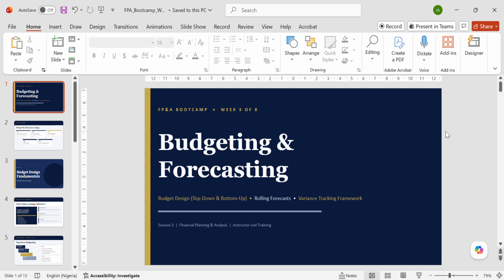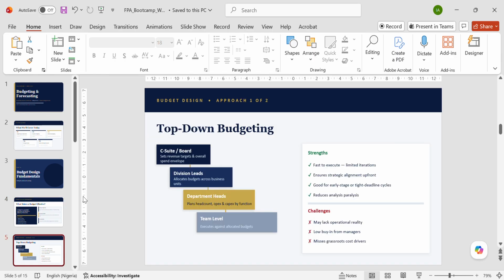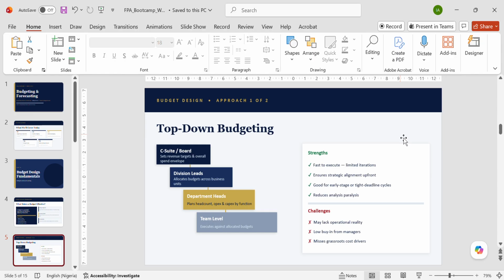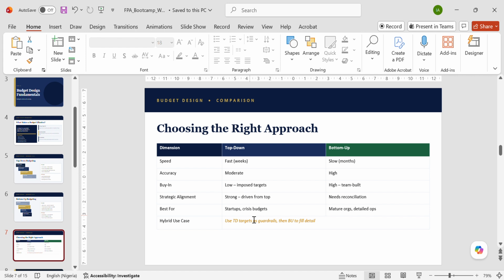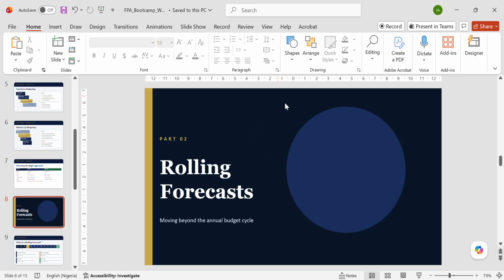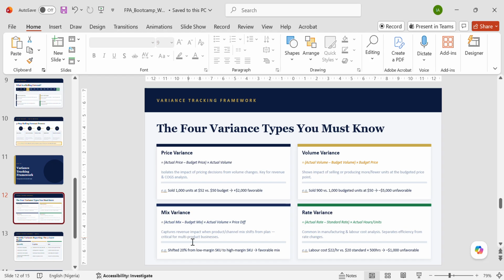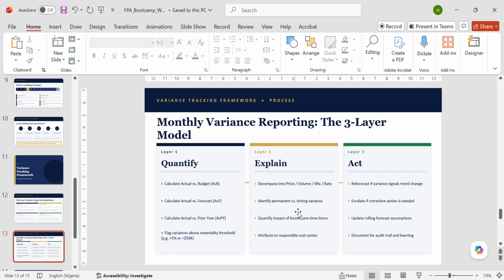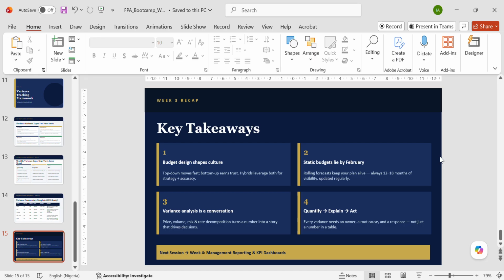Budgeting & Forecasting Explained | FP&A Bootcamp Week 3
In Week 3 of the FP&A Bootcamp, we cover the fundamentals of budgeting and forecasting. You'll learn the purpose of budgets, how forecasts support business decisions, the key differences between budgeting and forecasting, and why both are essential in Financial Planning & Analysis (FP&A). This session lays the foundation for the practical budgeting exercises coming next.